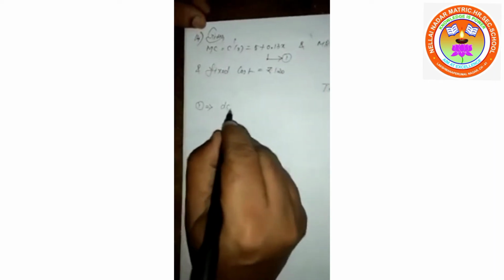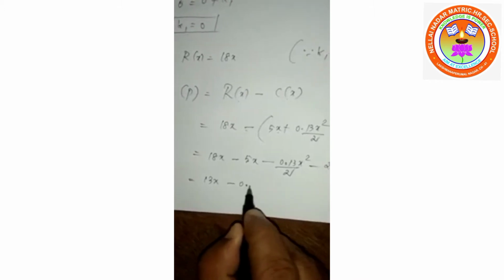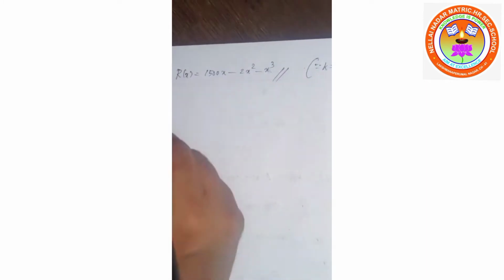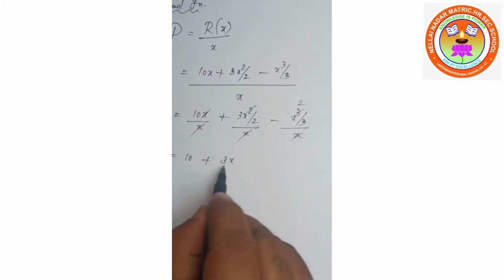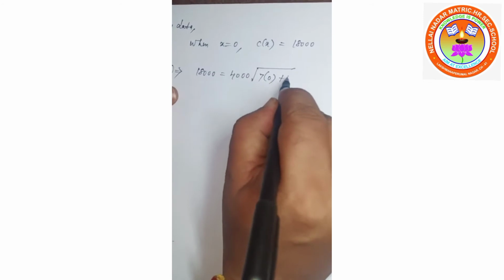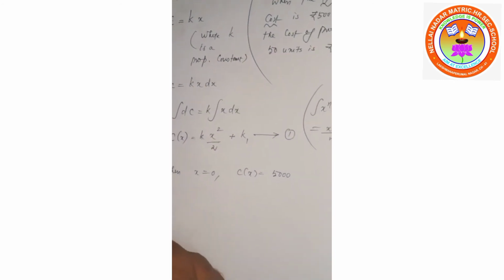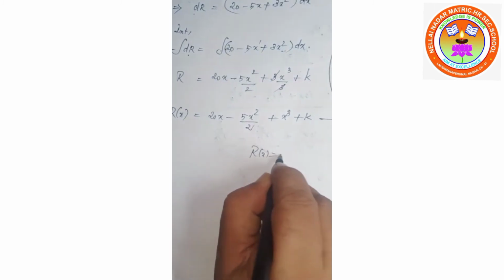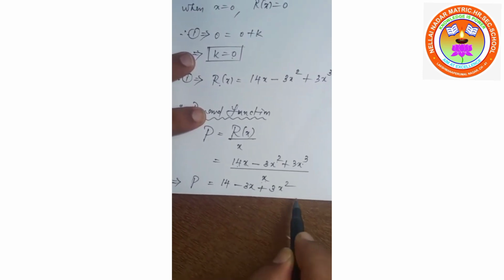STD XII BUSINESS MATHS(EX 3.2 14-20)